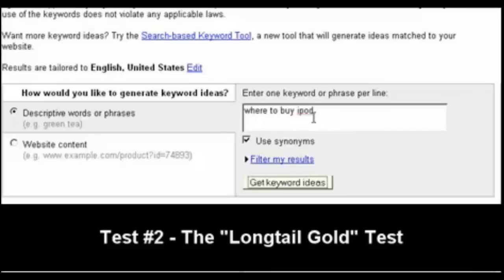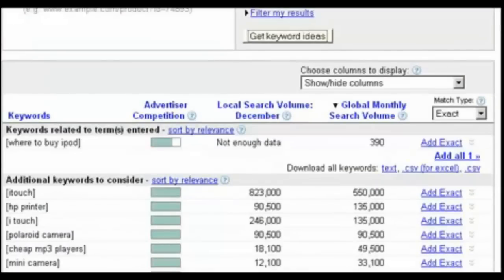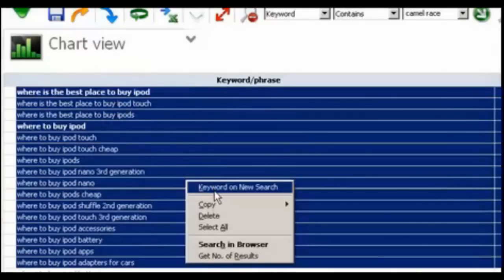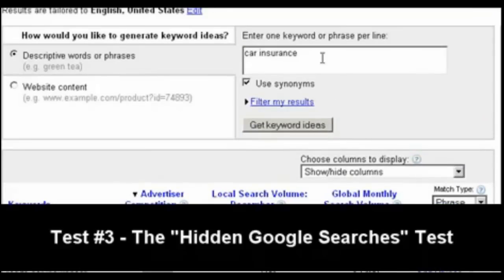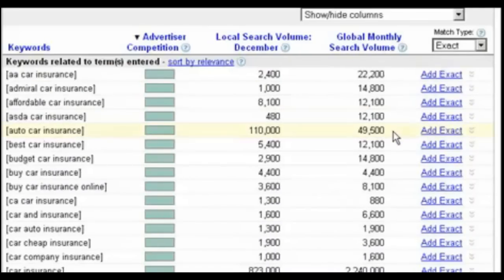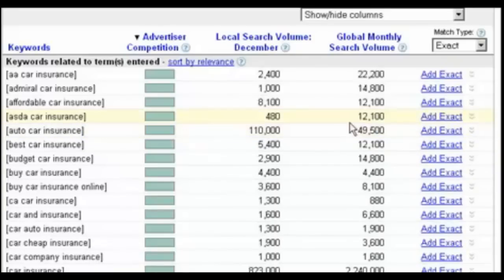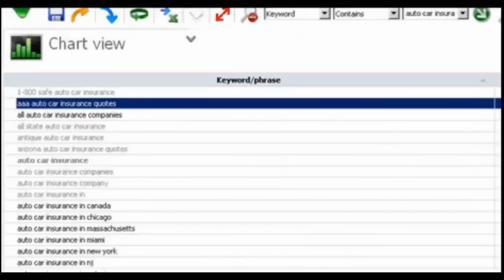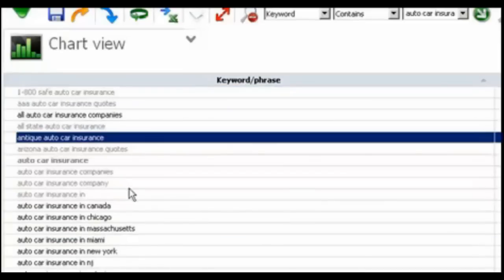Keyword Research Tool | Deeper Keyword Tool - Keyword Suggestion Software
In this Video im showing you how to use this amazing software

Theres some different Softwares available you will Need to Choose which one you interested Or a Single one, but if you prefer more than one Software, i will recommend you the Atomic Studio Software Which is All-in-one, 9 in the Total.

Do you need to build a website?

Other Softwares, ATOMIC EMAIL HUNTER, ATOMIC EMAIL VERIFIER, SMS SENDER, ATOMIC EMAIL SENDER'S!...

More Tools will Come Soon!

Inside This Course, You'll Discover...

How to know for sure (100% Accuracy Rate?) which keywords are going to make you money... (And you'll never have to screw around with a bunch of overpriced software tools that can't predict this anyway!)...
The secret method to tap into the world's largest bookseller to get 10x more money making keywords than you ever imagined possible (even the biggest "goo-roos" have missed this one) (See pg. 6 inside)...

*Note: Thank you for your support to help me continue to make these free training videos. I only recommend services I trust. : )

Please Share (Webchannel4) On